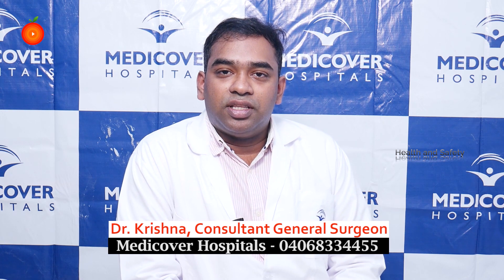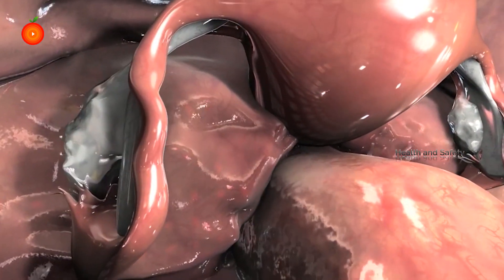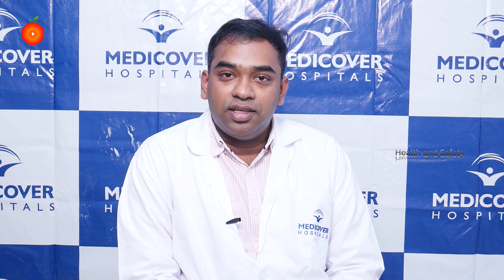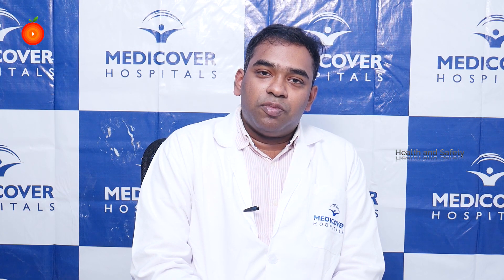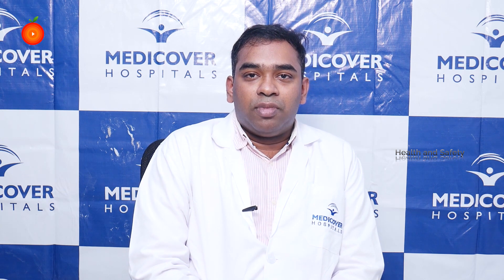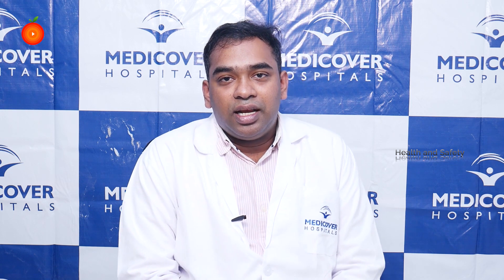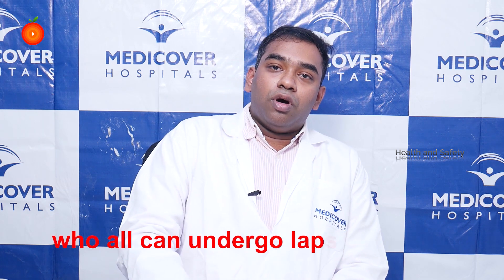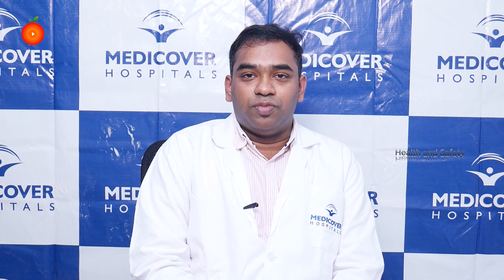What is Laparoscopic Surgery | Dr. Krishna - Consultant General Surgeon, Medicover Hospital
Watch► What is Laparoscopic Surgery | Dr. Krishna - Consultant General Surgeon, Medicover Hospital

Dr. Krishna - Consultant General Surgeon
              Medicover Hospitals,Hyderabad

1. Laparoscopy :
Purpose, Preparation, Procedure, and Recovery
Laparoscopy, also known as diagnostic laparoscopy, is a surgical diagnostic procedure used to examine the organs inside the abdomen.

2. A laparoscopy is a type of surgery that checks for problems in the abdomen or a woman's reproductive system. Laparoscopic surgery uses a thin tube called a laparoscope. It is inserted into the abdomen through a small incision. An incision is a small a cut made through the skin during surgery.

Why is laparoscopic surgery done?
Is laparoscopy a major surgery?
How is laparoscopic surgery done?
How long does it take to recover from laparoscopic surgery?